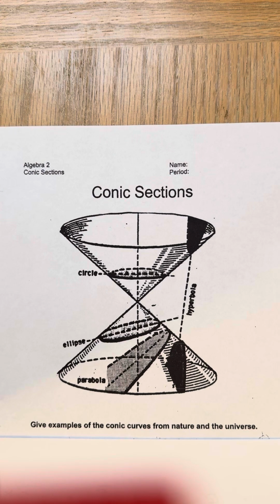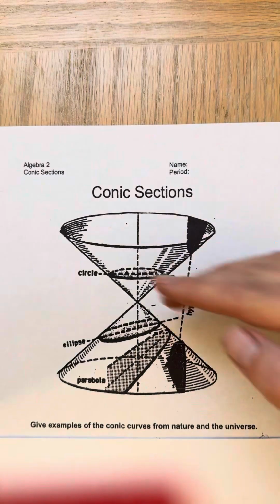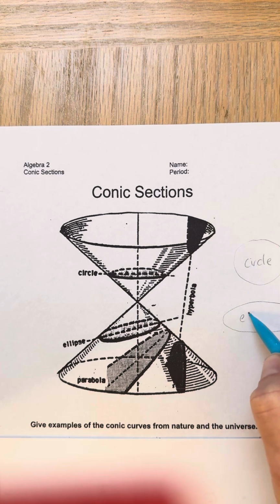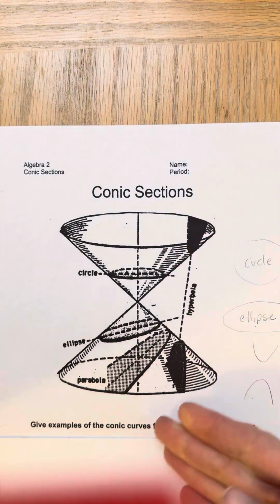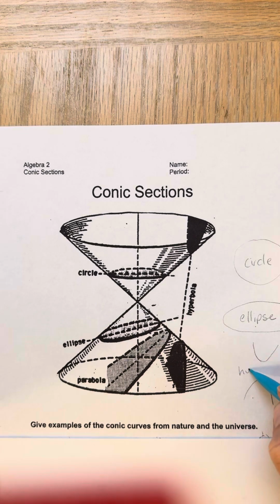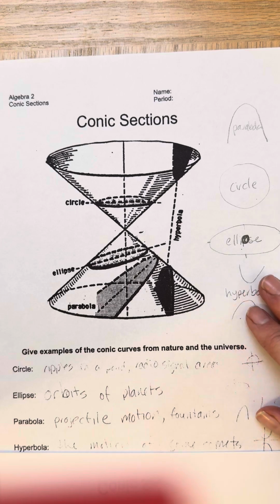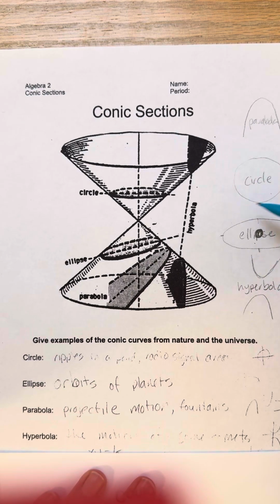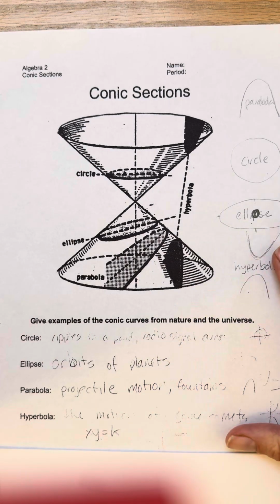Intro to Conic Sections